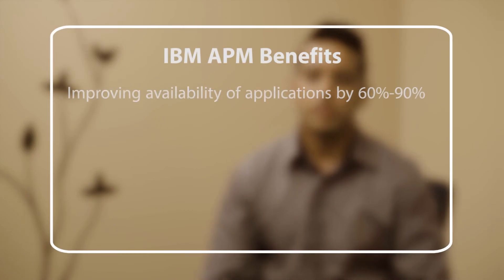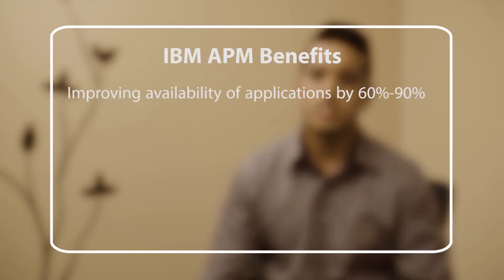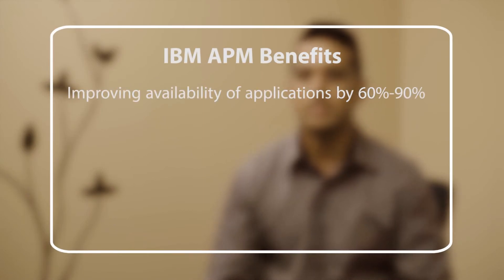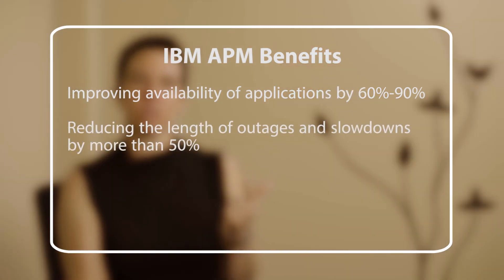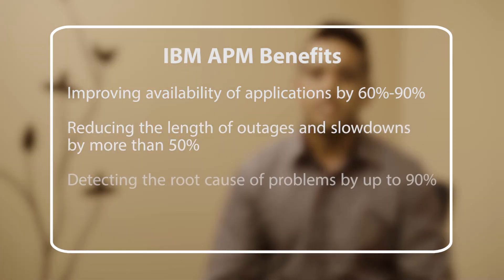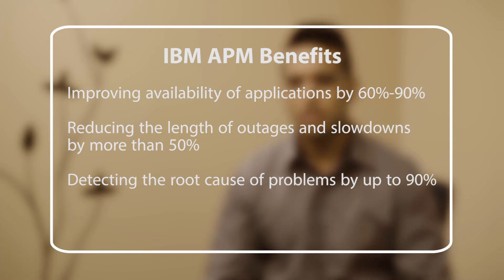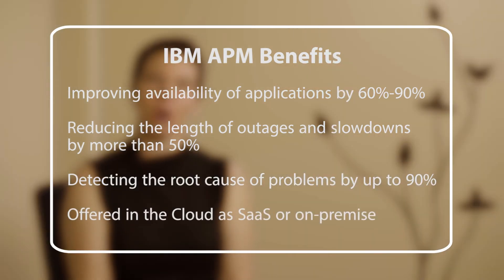What is IBM Application Performance Management?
A short video describing what IBM Application Performance Management does